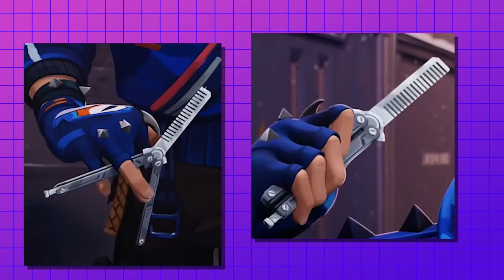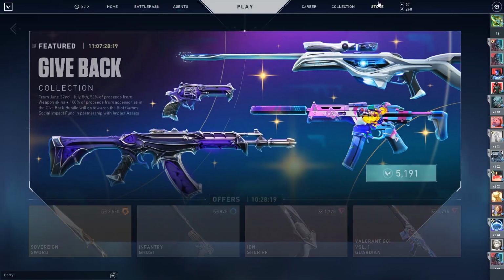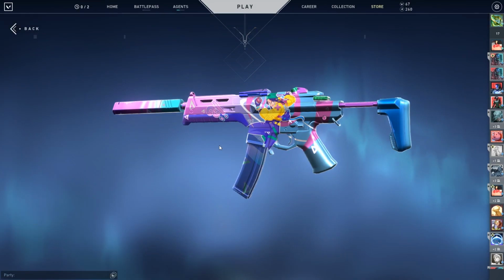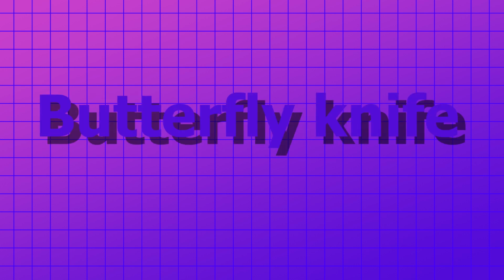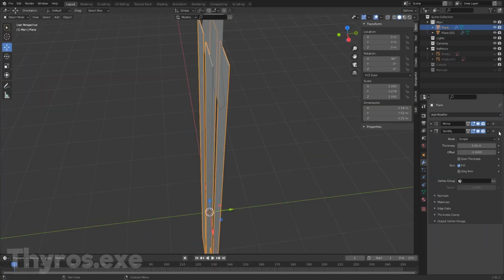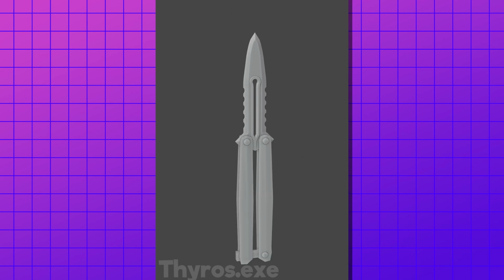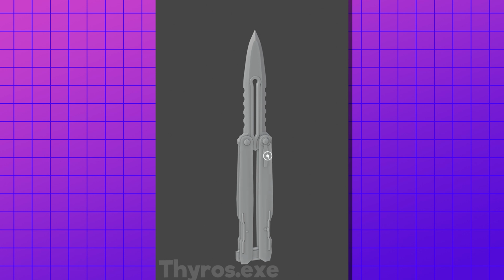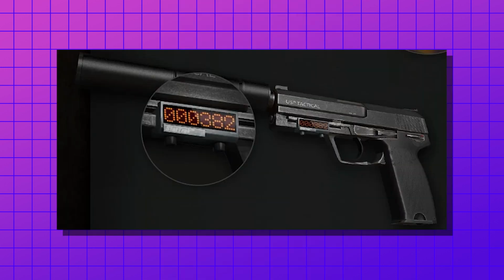VALORANT Butterfly Knife Concept | Magepunk 2.0 | Blender 2.9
I hope you liked my Magepunk 2.0 Butterfly knife that I made with Blender 2.9.
Have some improvement tips or Ideas? Write a comment!

Timestamps:
0:00 – Intro
0:22 – Modelling
1:45 – Animation

Track 1: Background Music Instrumental
Track 2: Fall

Legal:
You may use the content from this video, for your own creations, if it falls under fare use (Reactions, commentary or similar) however if the entire video, or parts, are reuploaded, you will receive a copyright complaint and the video will be taken down.

Thx for watching and take care :)